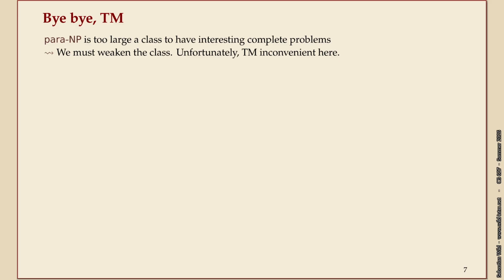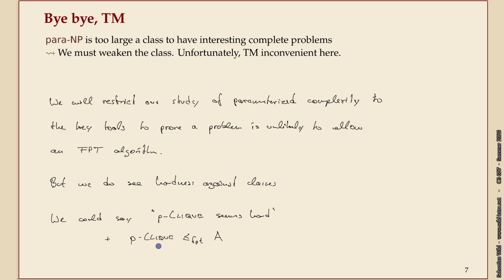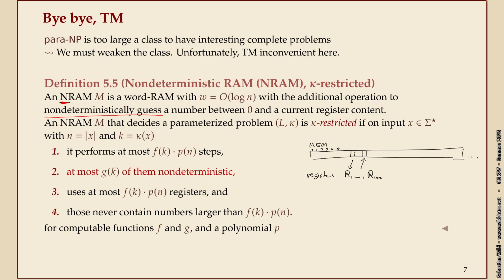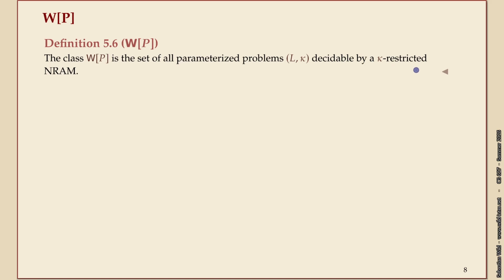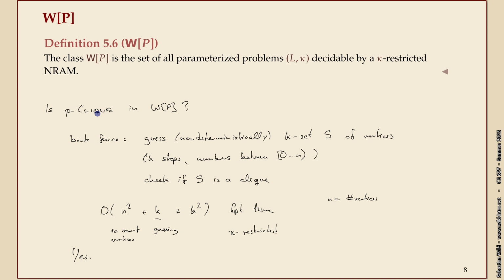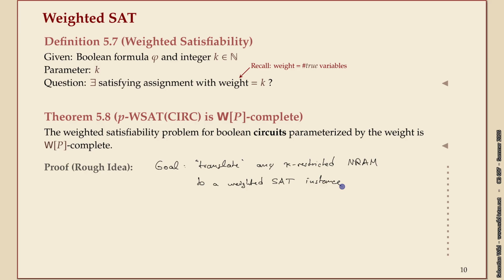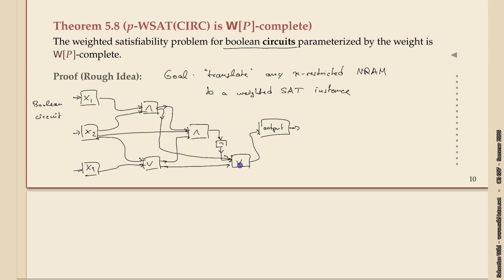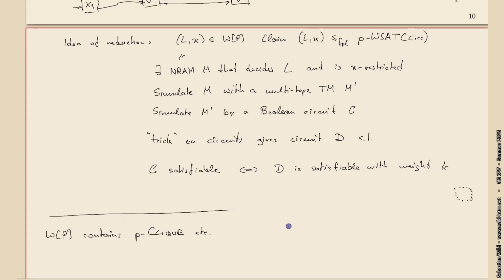Advanced Algorithms (Summer 2025) 05-3 Bounded nondeterminism & W[P]